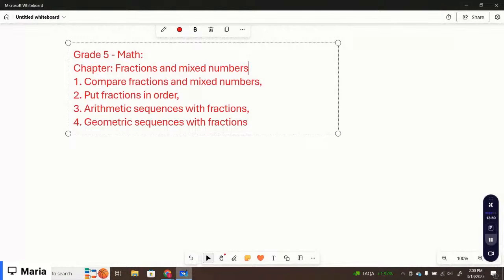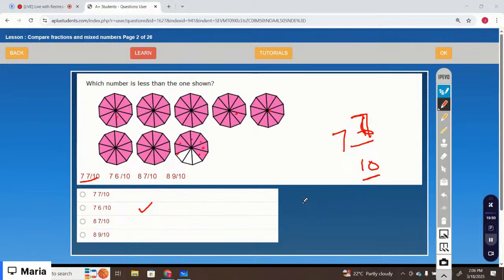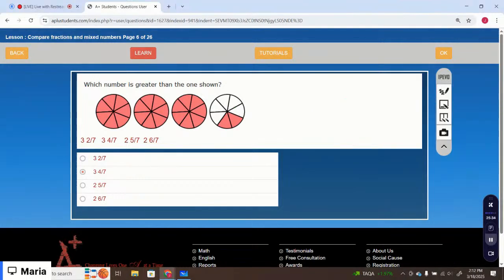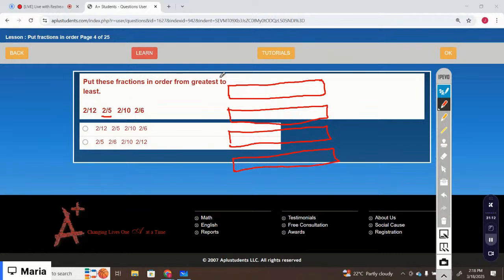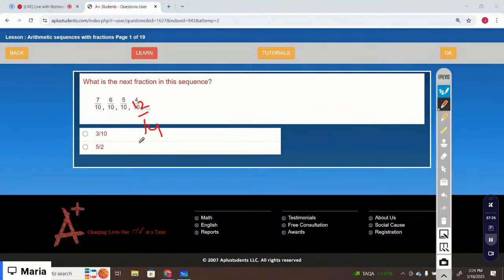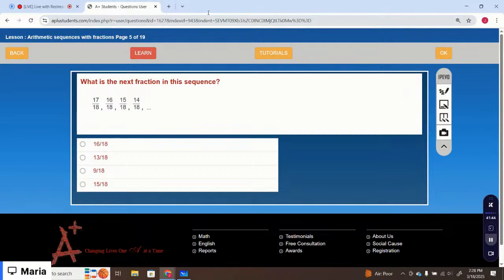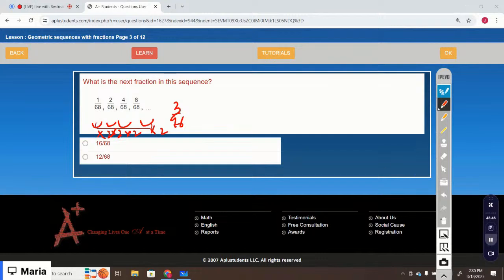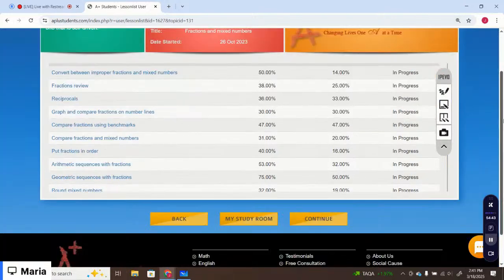Grade 5 - Math: Fractions and mixed numbers